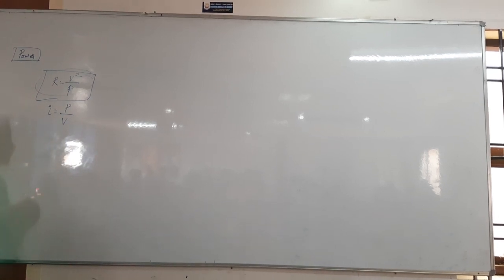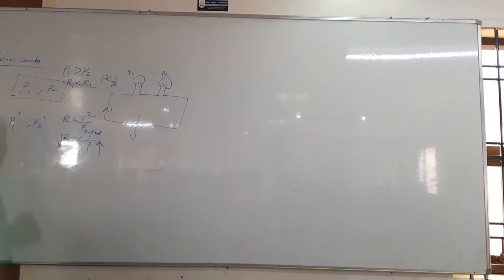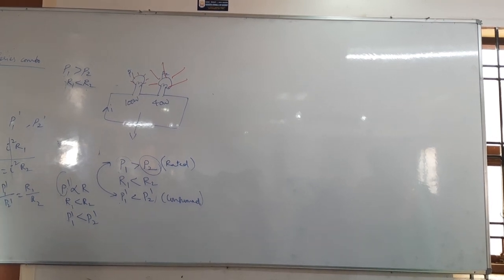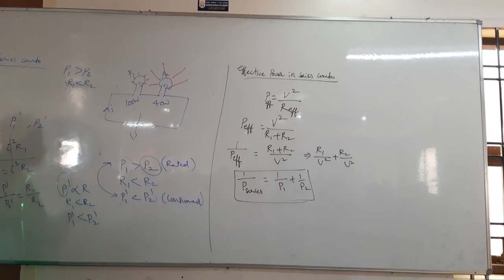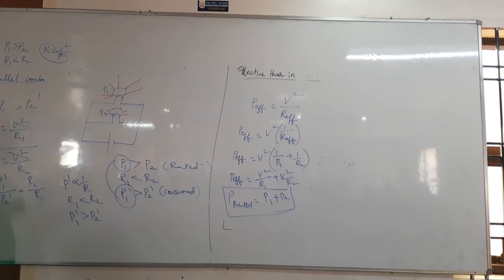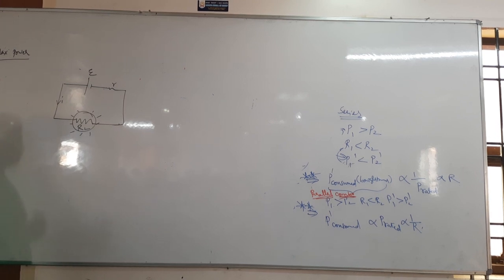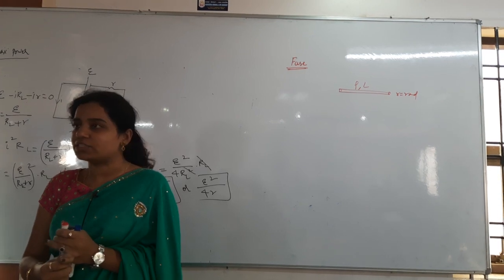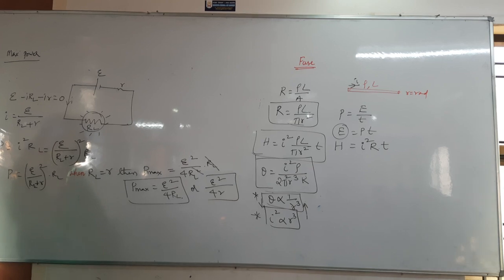Current Electricity Part - 13